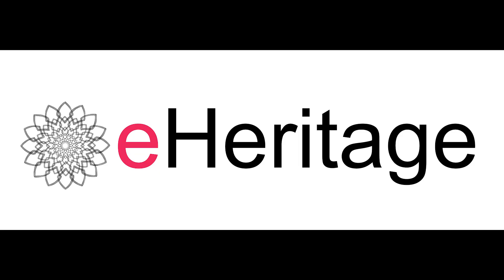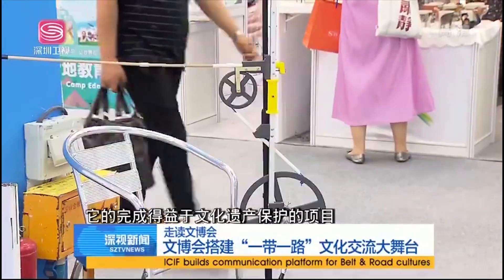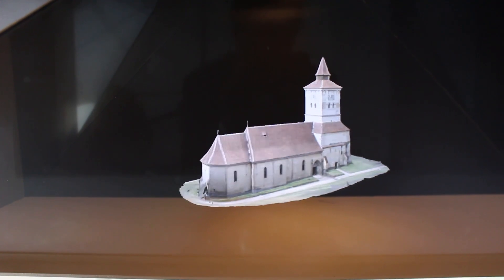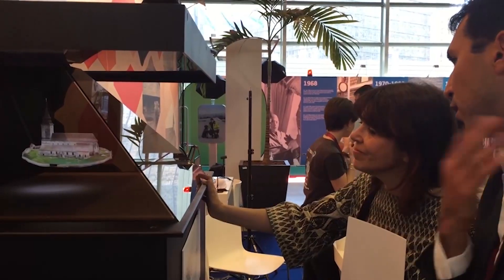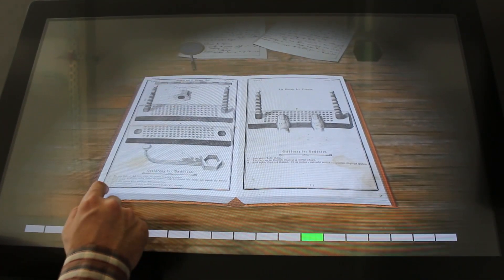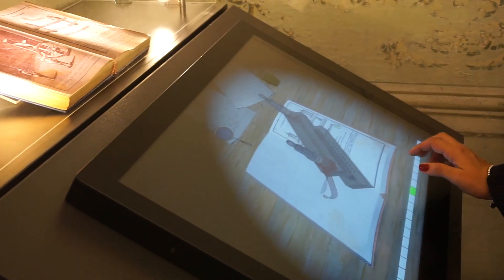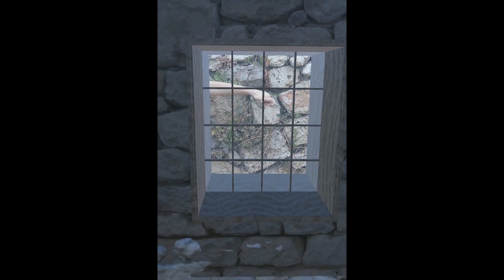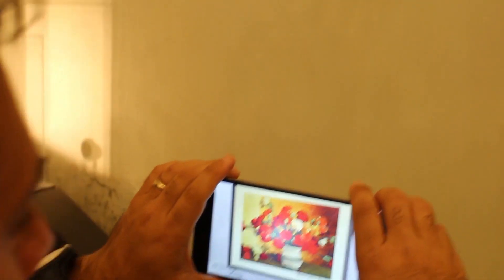eHeritage project presentation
The highlights of the eHERITAGE project - here are the main technologies developed by our team in the last 3 years:
- haptic bow
- holographic stand
- 3D book
- AR applications
These systems were presented with several occasions: Researchers Night (2017 and 2018), Creative Summer School (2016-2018), Lubec (2017), Internet Festival (2017), TEDx Constanta (2017), VRTCH'18 (2018), ICIF Shenzen (2018), AFCO (2018), EU Open Day (2018).